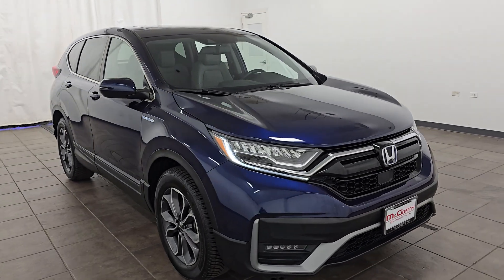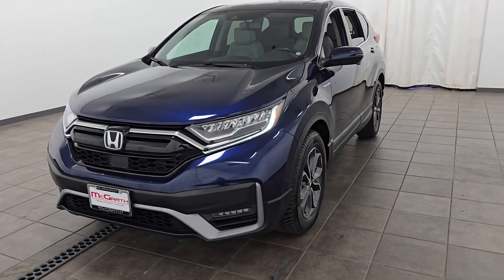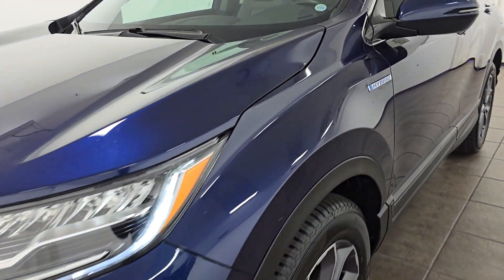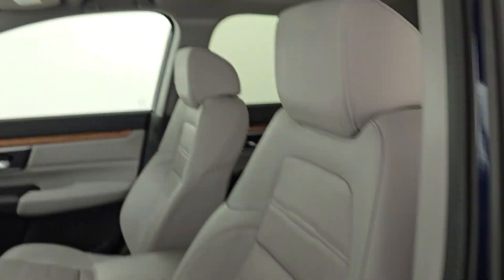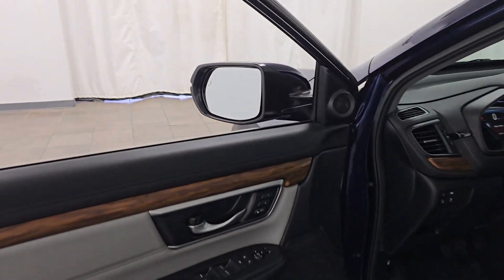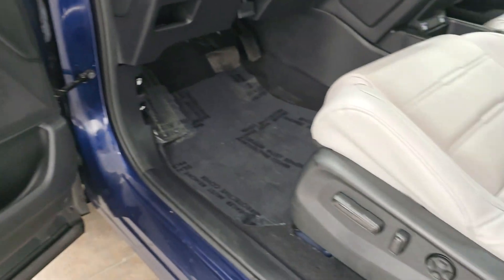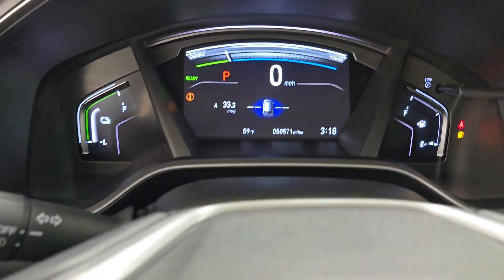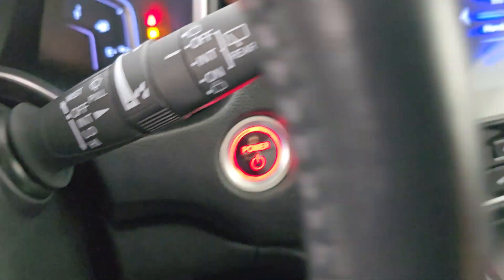2021 Honda CR-V Hybrid EX-L Naperville, Schaumburg, Elmhurst, Lombard, Oakbrook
2021 Honda CR-V Hybrid EX-L 7FART6H84ME000431 Video

vehicles/

This 2021 Honda CR-V Hybrid EX-L is full of phenomenal features such as: